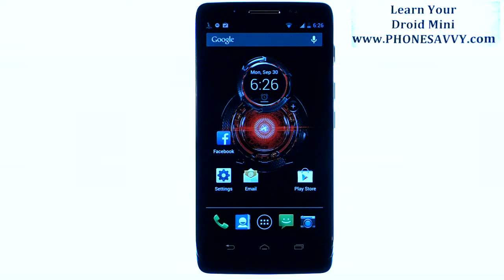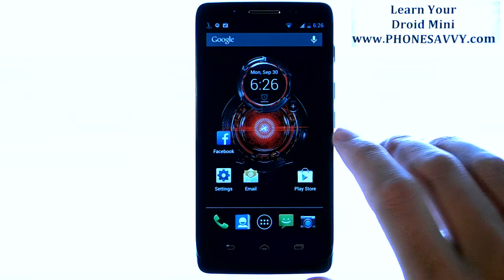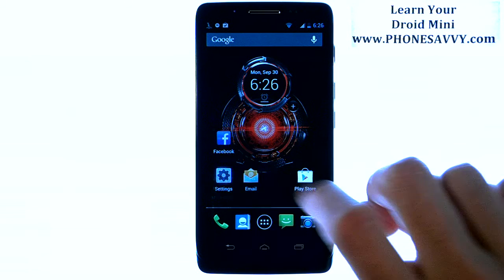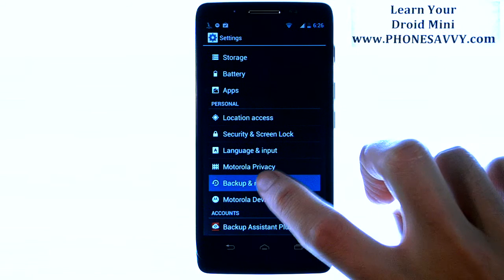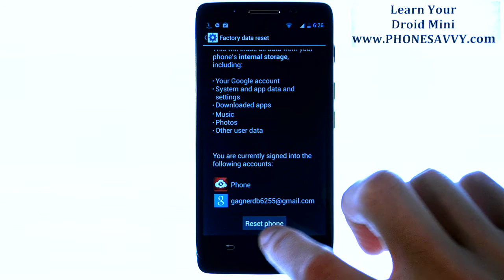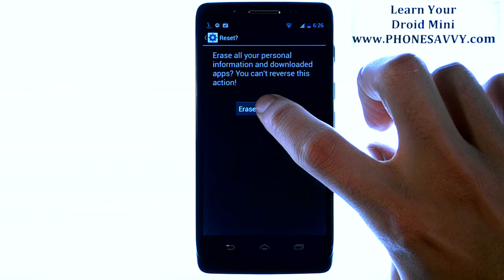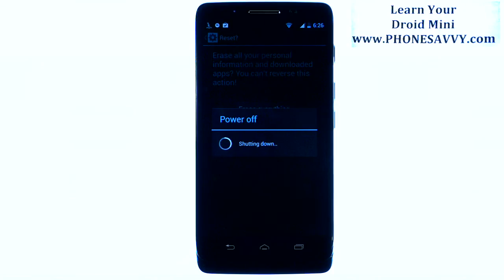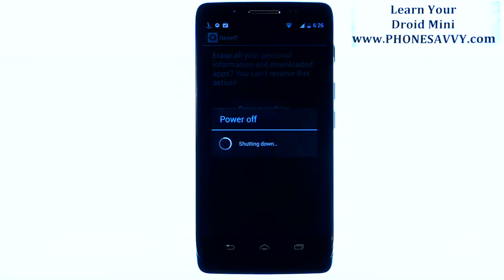Motorola Droid Mini - How Do I Perform a Master Reset